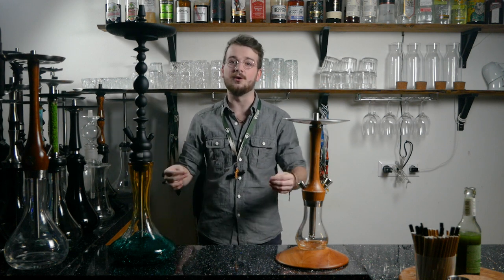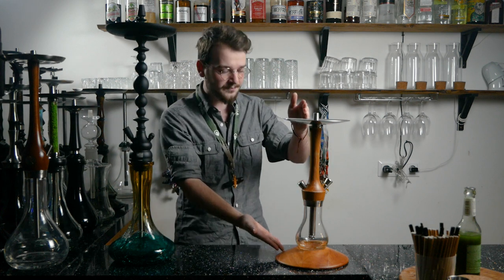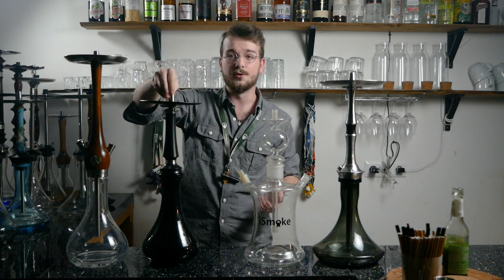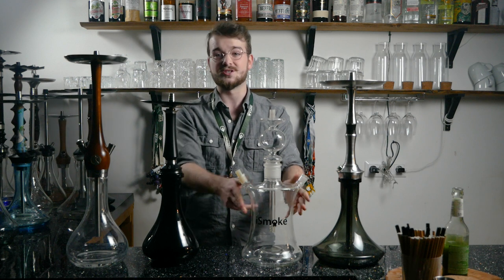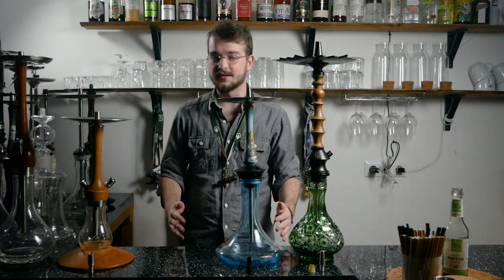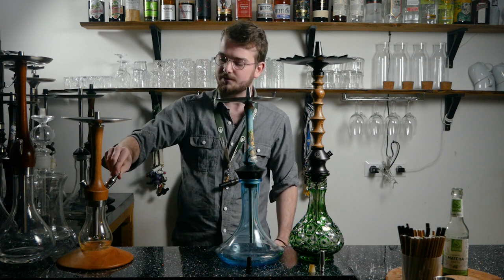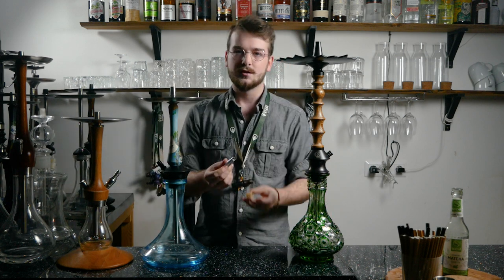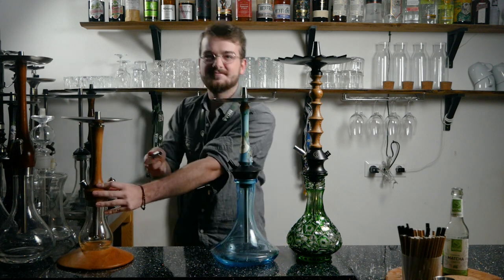HfD part 5 - Top 5 hookah differences | SHOPPING ADVICE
In this video you will finally see our awesome camera guy Venca and his shopping advice for you. He will tell you about some differences between various hookahs and you can use this information when deciding which hookah to buy.